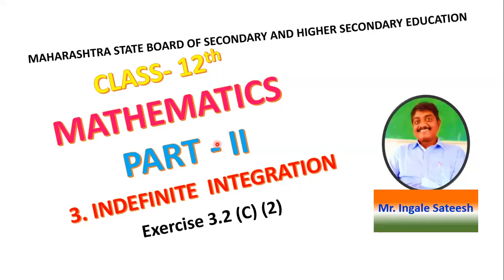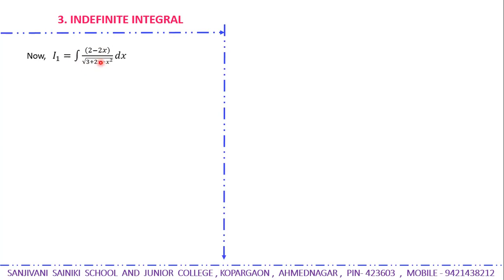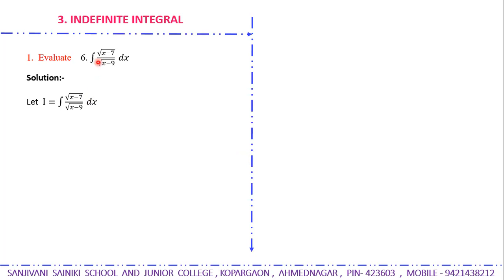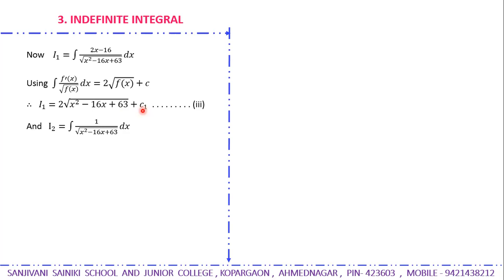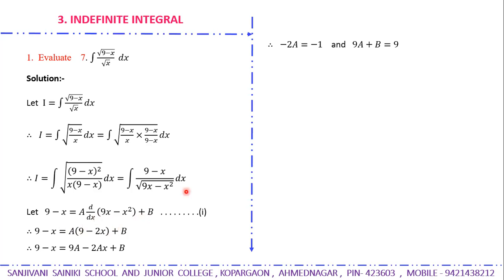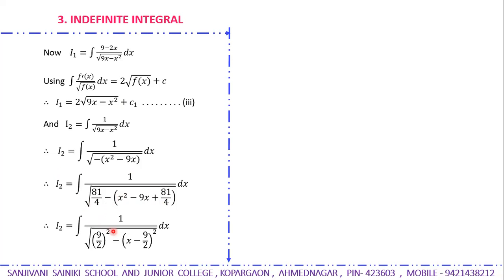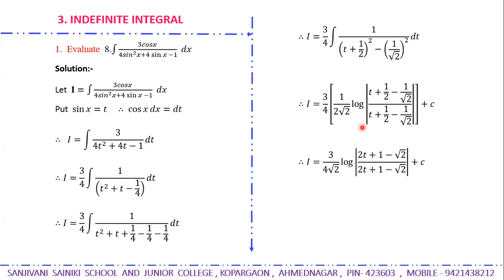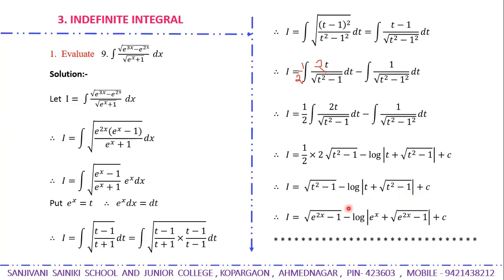Part - II Indefinite Integration (Lecture-19)